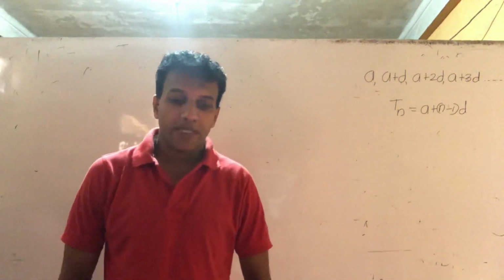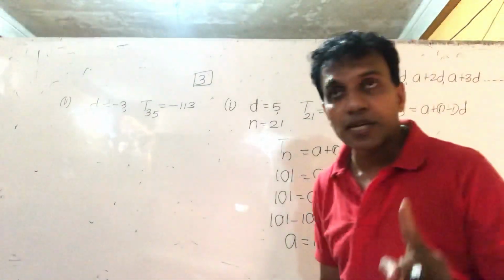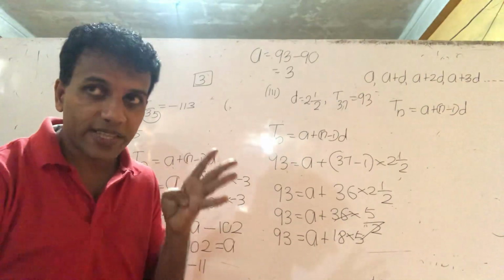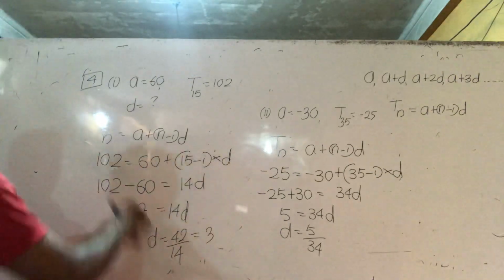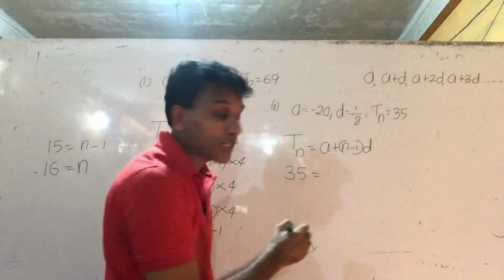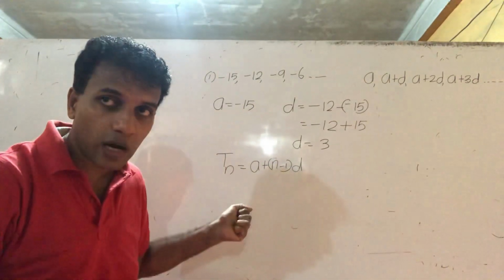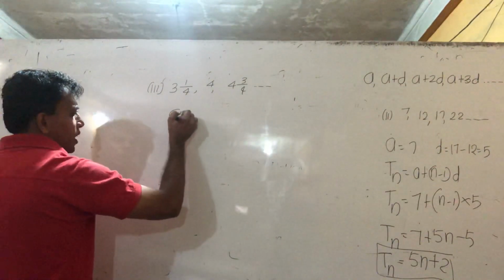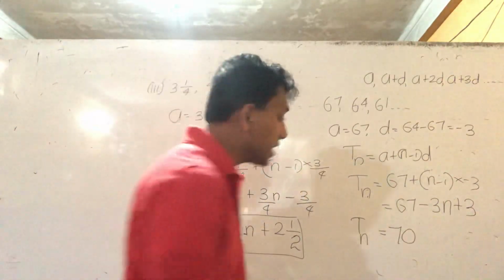GRADE 10 ARITHMETIC PROGRESSION VIDEO 2 By SHAMsir